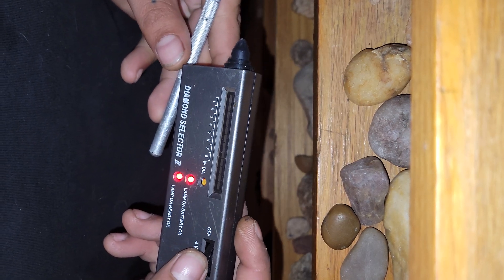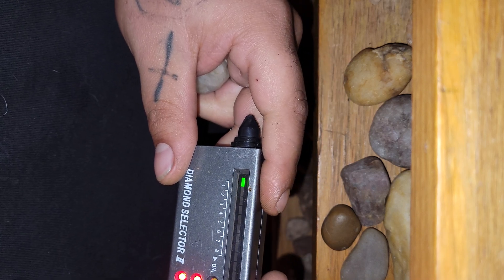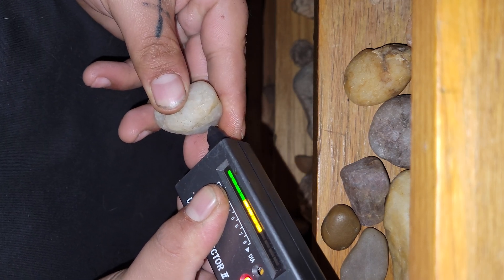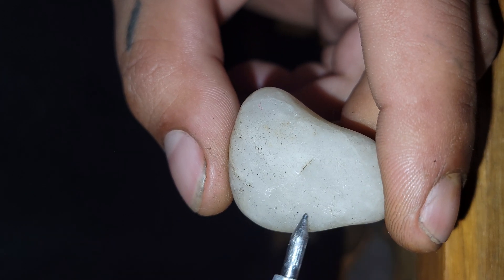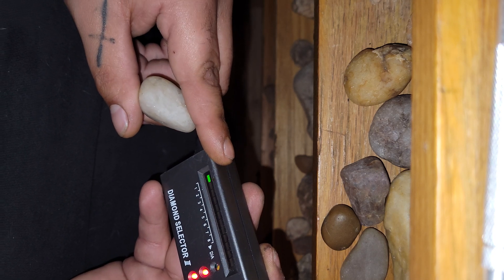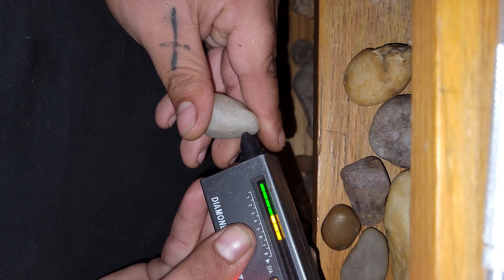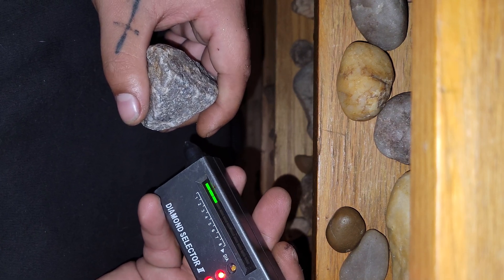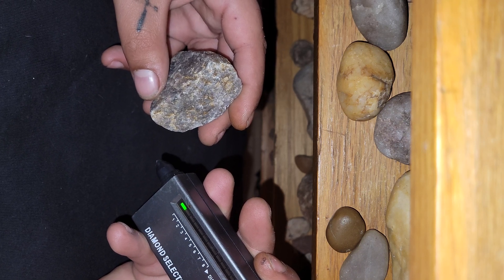2 Ways To Identify Diamonds